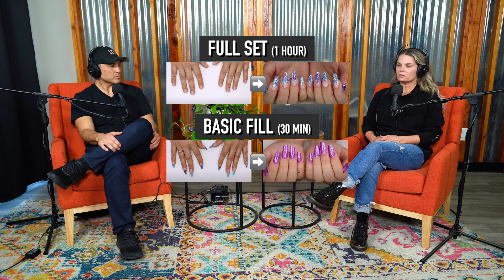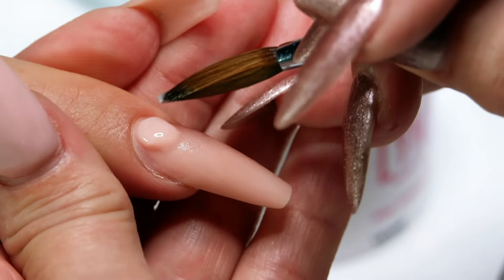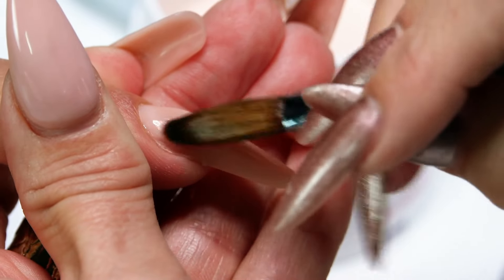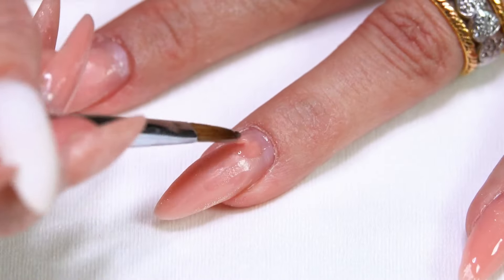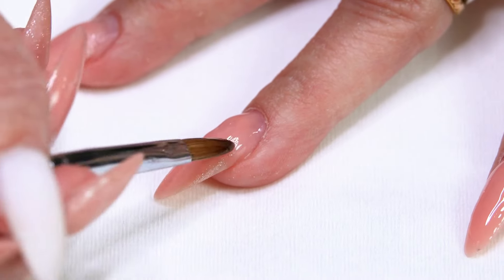30 Minute Nail Services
Are 30 minute nail services really possible in the salon? Today Habib and Tracey discuss what types of services can run 30 minutes or less and how to incorporate those services into your booking schedule.